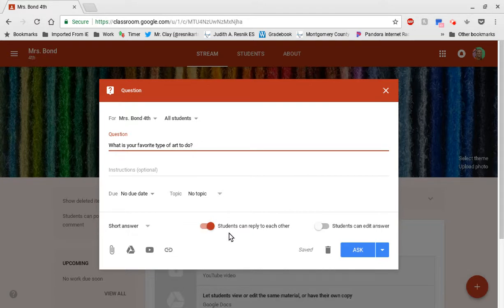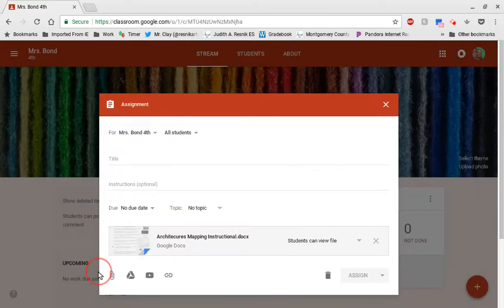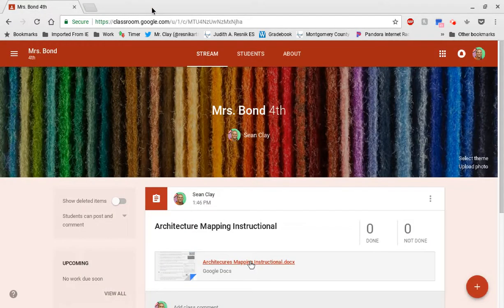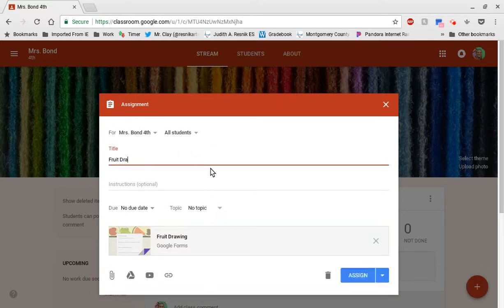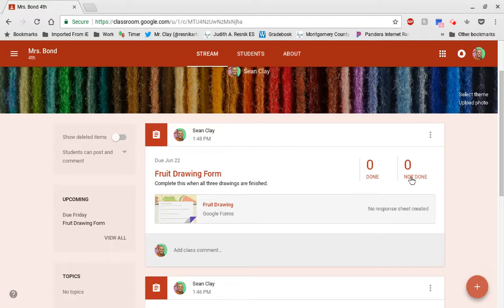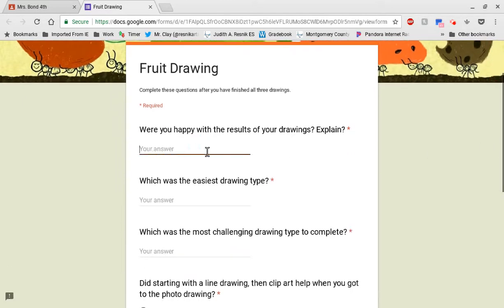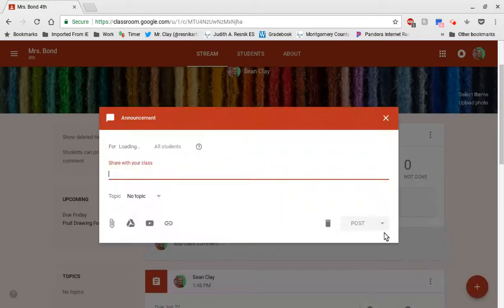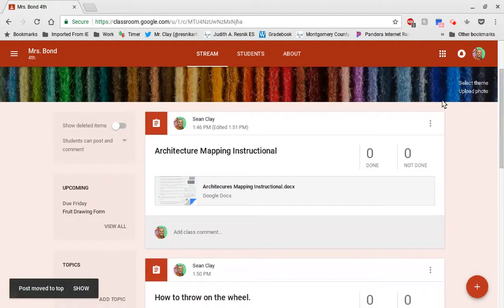G Classroom 2: Create an assignment, ?, announcement